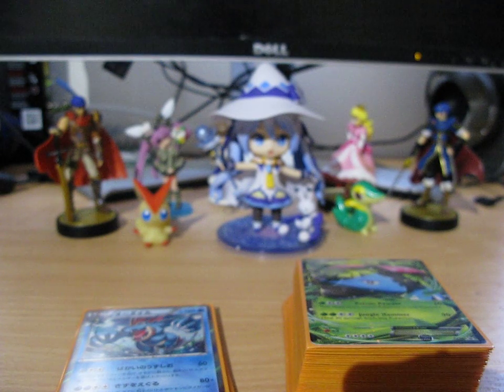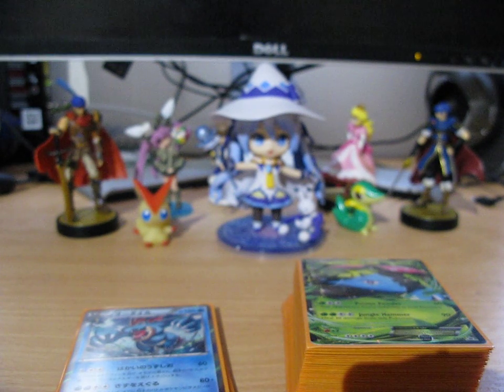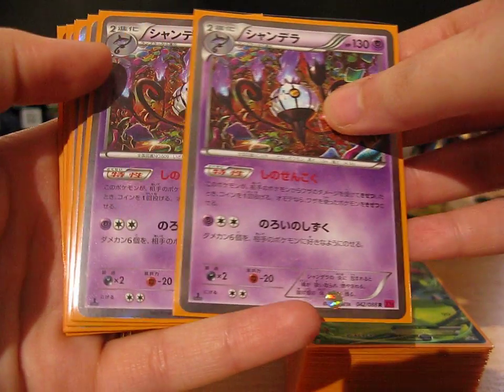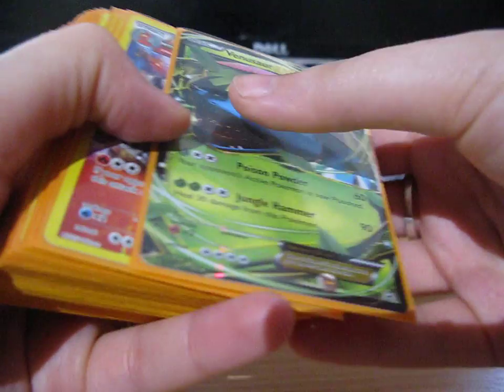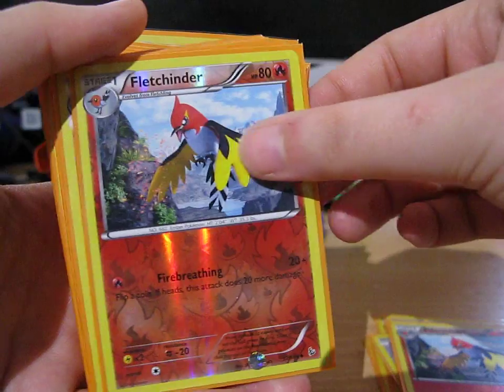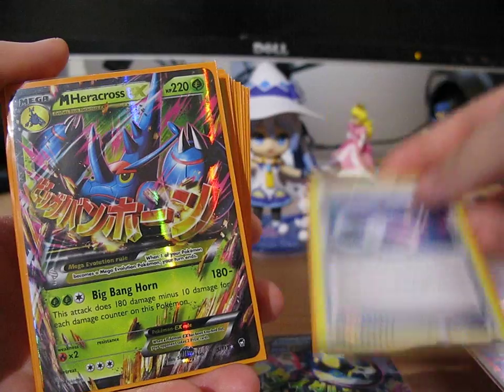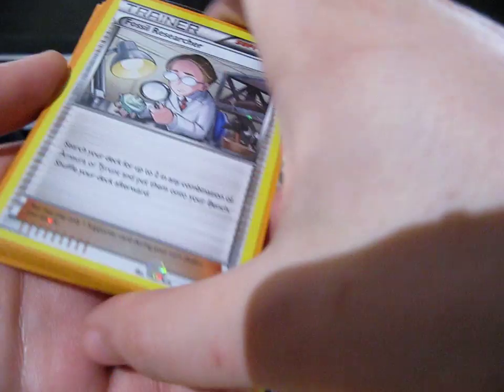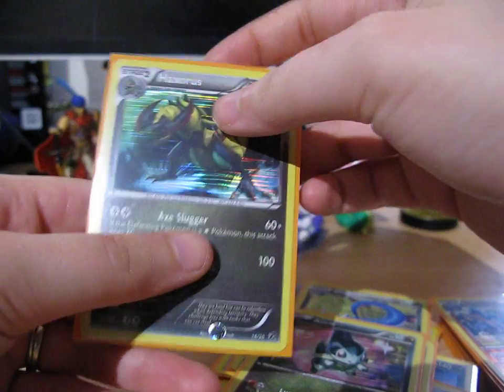Pokemon Trade Binder (May 2015)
Hey Everyone and thanks for checking out my binder!

Current wants:
Furious fists- various reverses, a few EXs and a few Full arts and the M Heracross EX secret rare.
Primal clash- lots of reverses, alot of holos, almost all the EXs, all the full arts and secret rares.